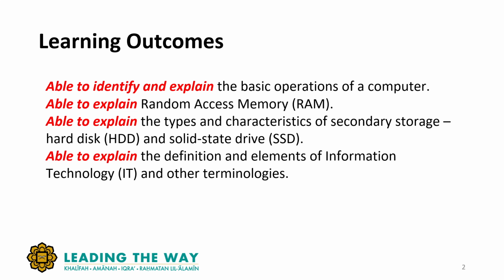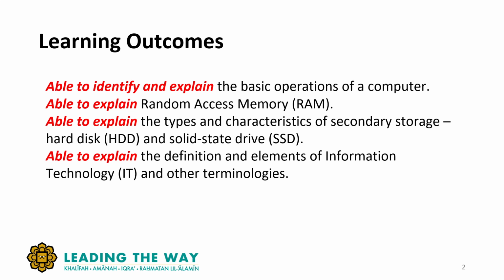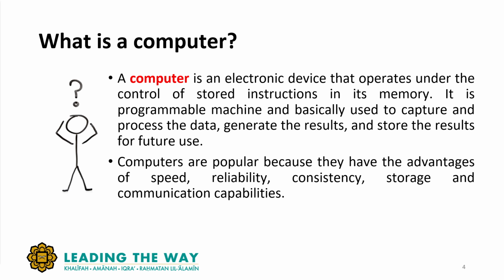Overview of IT Part 1